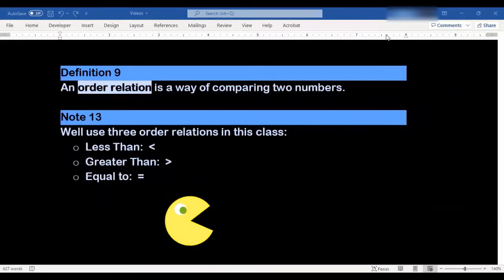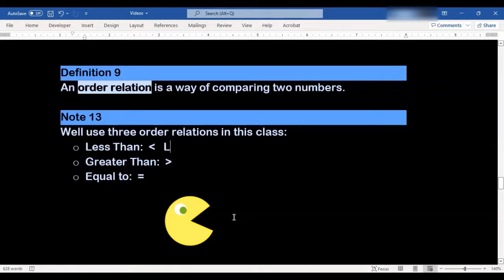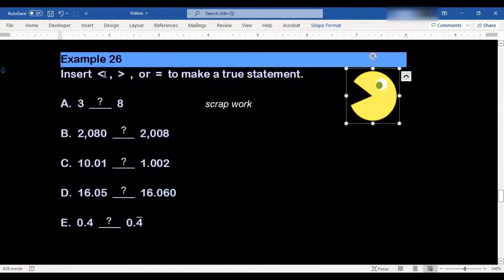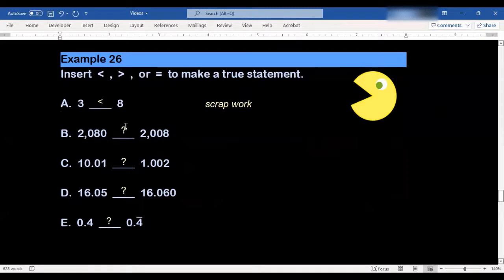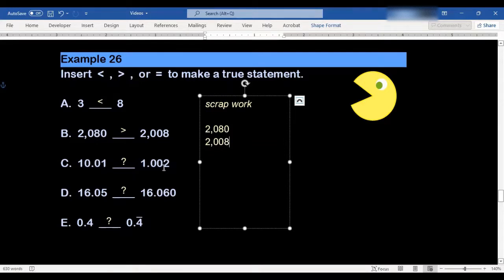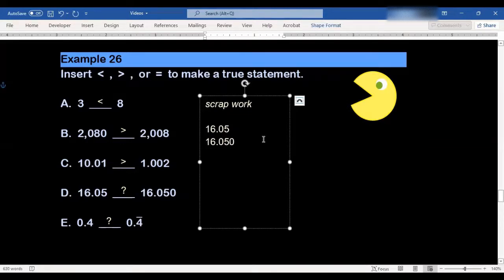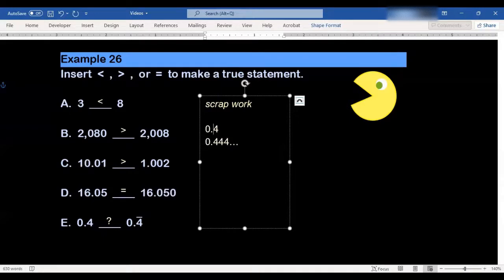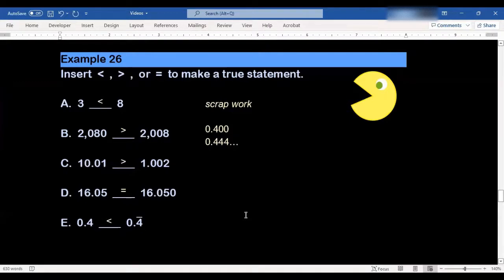Arithmetic || Video 29 || Order Relations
Define less than, greater than, and equals to and working through some examples.

NOTE:  I can't use the less than and greater than symbols in the description (because they are used for HTML code) so I wrote the answers out in words.
A.  greater than
B.  less than
C.  equal
D.  less than
E.  greater than